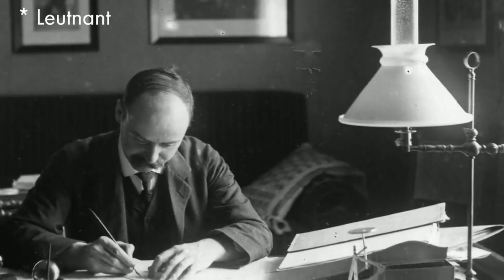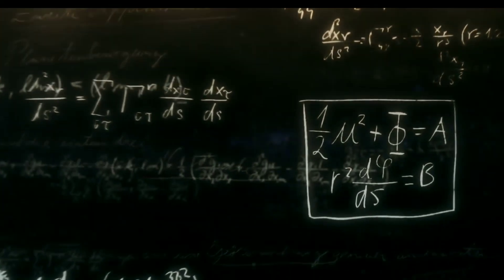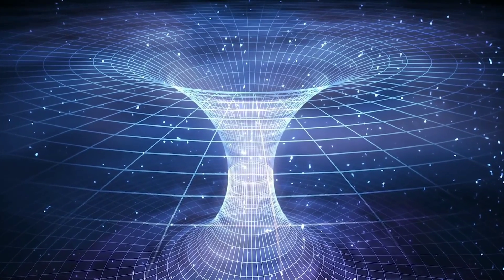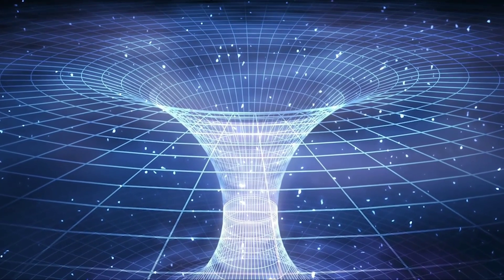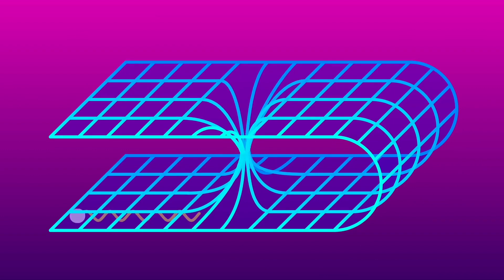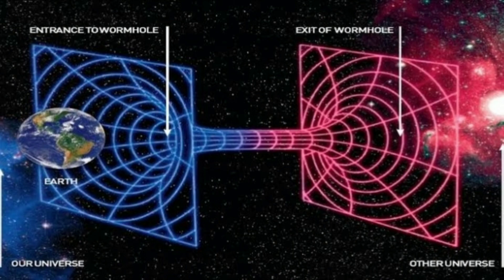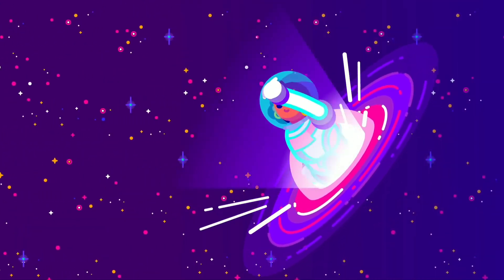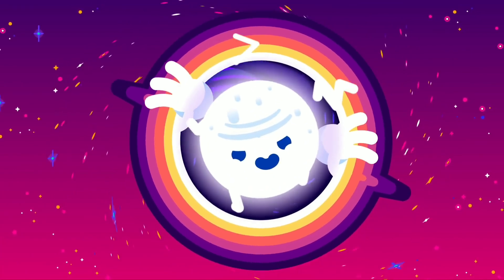What Is Einstein-Rosen Bridges? | Wormholes Explained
Wormhole Theory
Our journey has taken us from the beginning of time to the very edge of the universe. The legacy left us by Albert Einstein describes a reality far more wonderful and mysterious than anything we could have dreamt up.
The idea of wormholes dates almost as far back as general relativity itself. Friend's do you know that Karl Schwarzschild was the first person to realize that Einstein's equations of general relativity predicted the existence of blackholes. More specifically, his blackhole contained a singularity at its center. Singularity is a point of  infinite density where time itself came to an end. At the singularity, all the known laws of physics break down. This troubled Einstein.
In 1935, Einstein published a paper with his collaborator Nathen Rosen in which they attempted to prove that Schwarzschild singularities did not exist. By using a mathematical trick known as a co-ordinate transformation, they were able to rewrite Schwarzschilds mathematical solutions so that it did not contain a point where space and time stopped. They showed that the singularity became a bridge connecting our universe with a parallel universe. This Einstein-Rosen bridges, we know as the wormholes.